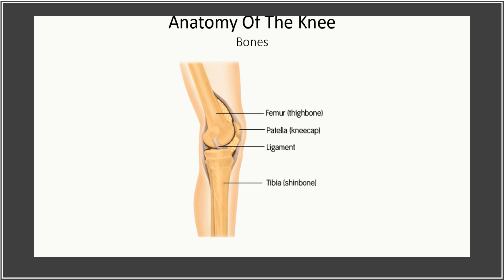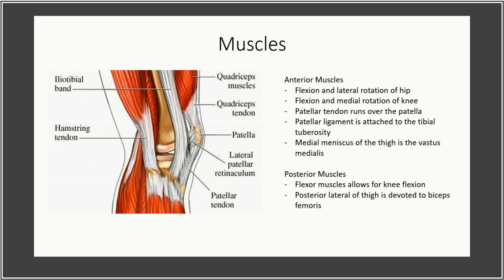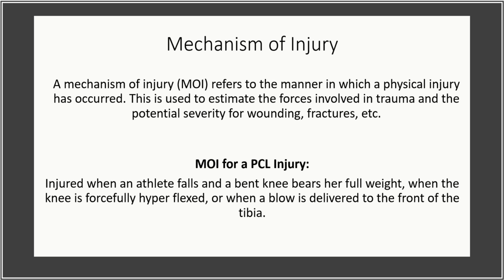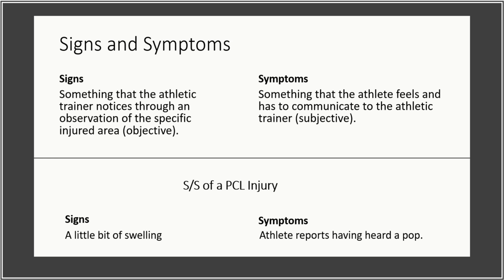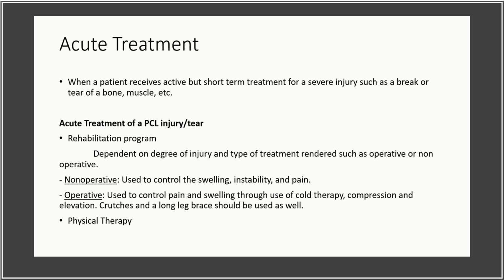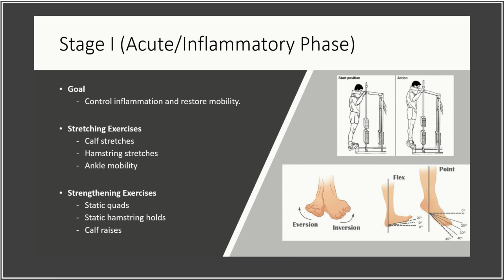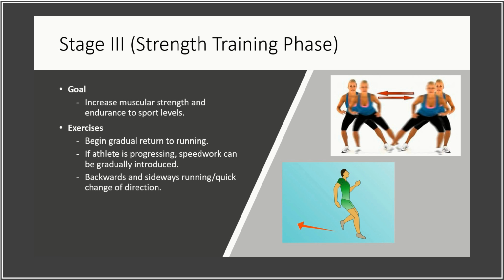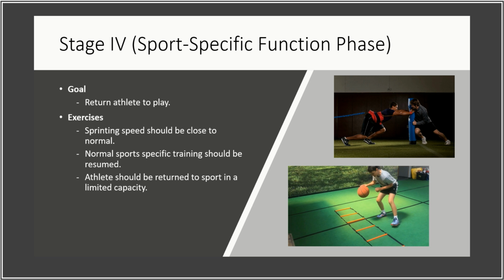Sports Medicine Final Project - PCL Injury/Tear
The noise in the background is my computer fan because my computer sucks but oh well. Also, my house phone rings in the middle of the video but it's okay cause I played it off :)